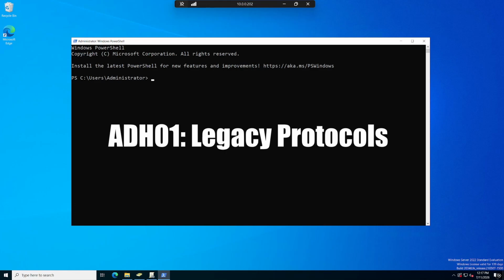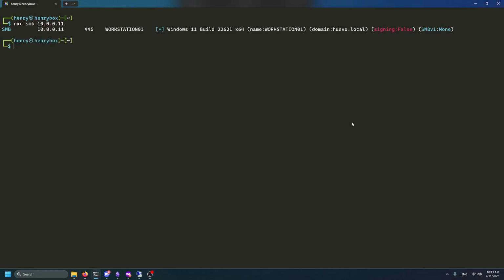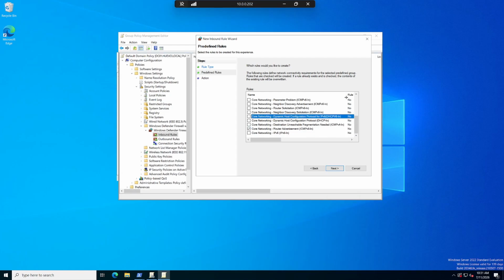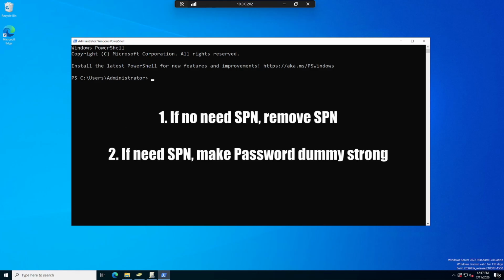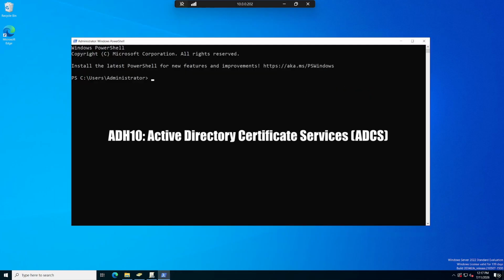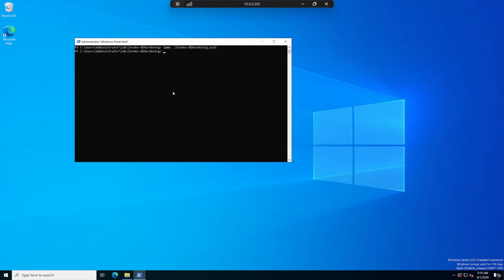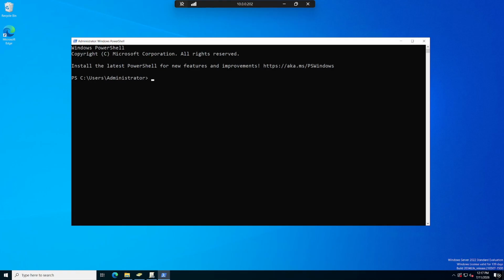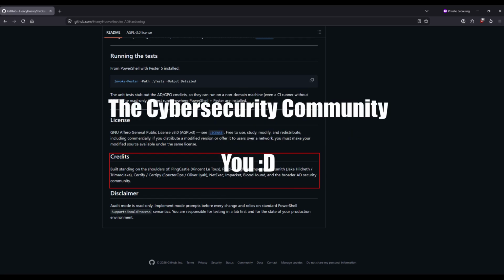10 Active Directory Weaknesses I Find in Almost Every Pentest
Watch a penetration tester rapid-fire through the Active Directory misconfigurations that are links in a chain that grant full domain control in hours. The same weaknesses your expensive SOC, SIEM, and EDR tools won't protect you from. For each hardening item (ADH1, ADH2...), you'll get the What, the Why, and the How to fix it, minimal fluff, just actionable fixes that could save your company tens of thousands in third party "consulting" fees.

Chapters:

00:00 Intro
01:25 Legacy Protocols
02:17 Machine Account Quota (MAQ)
02:58 SMB Signing Not Required
03:51 LDAP Signing/Binding
04:38 IPv6/MiTM6
05:28 Pre-Windows 2000 Group
06:03 Keberoasting / ASREPRoasting
07:03 Unconstrained Delegation
07:50 Password Policy (yes, really)
08:08 Active Directory Certificate Services (ADCS)
09:30 Invoke-ADHardening Plug
10:30 Tool demo

Share the video with your network, community, coworkers, etc.  These are impactful hardening items that are FREE and make a DIFFERENCE.